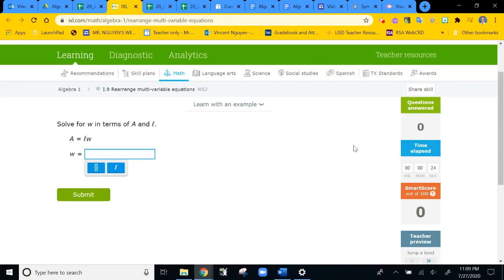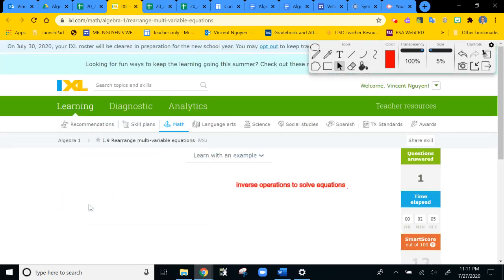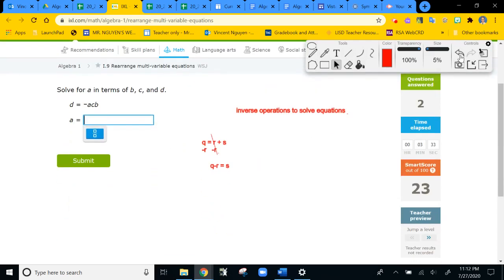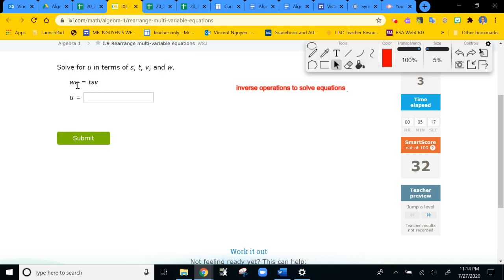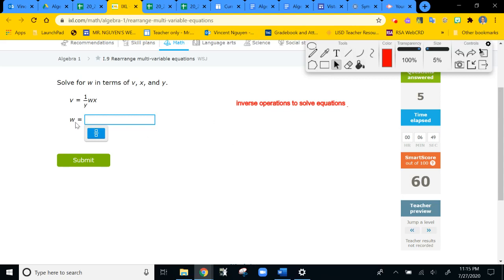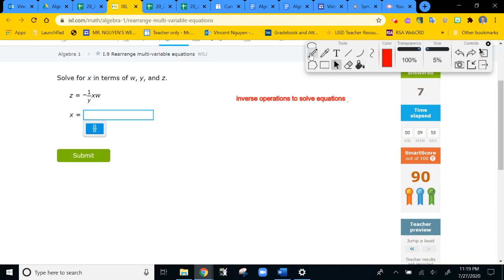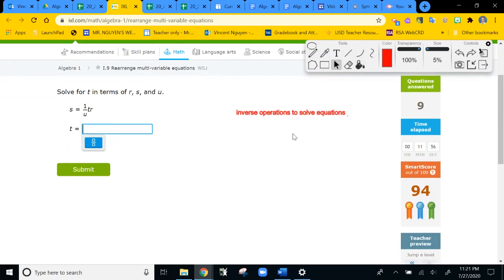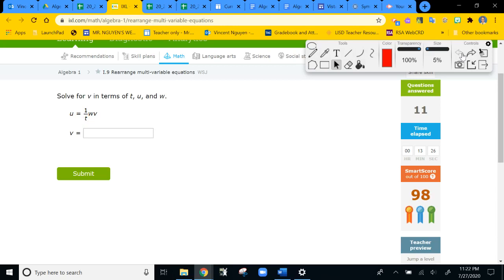Solving literal equations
This video shows students how to use inverse operations to rearrange variables in literal equations, using IXL practice problems.